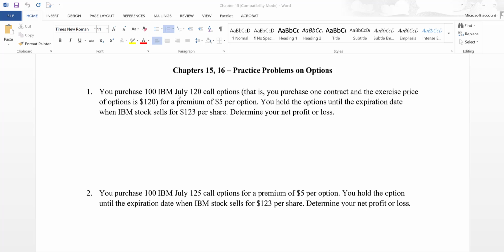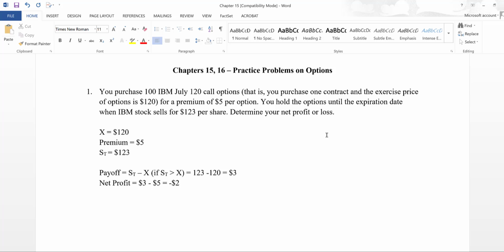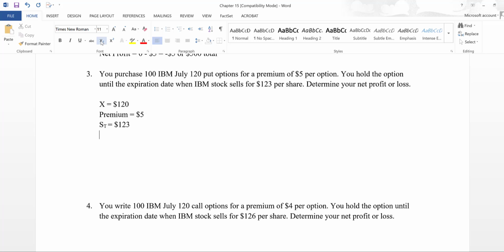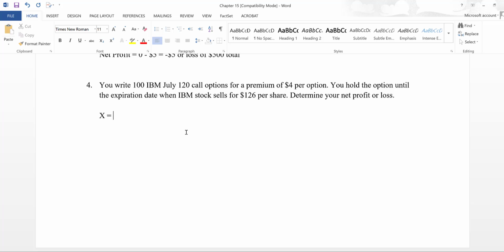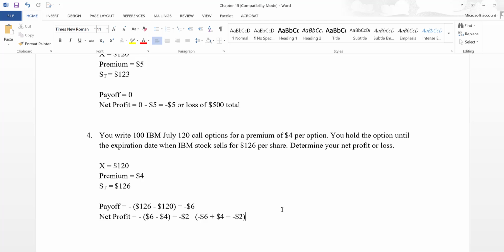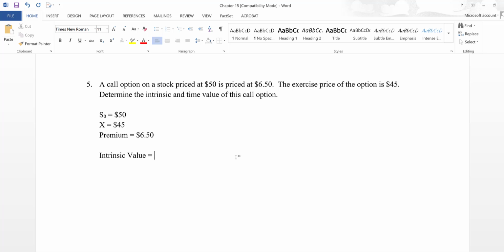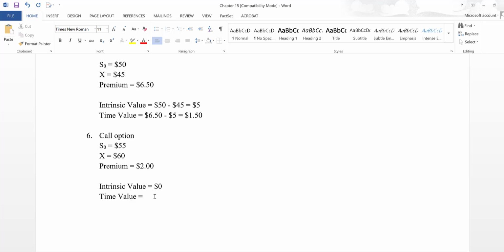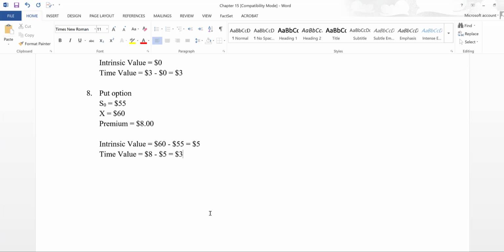FIN 340 Practice Problems Chapters 15 and 16